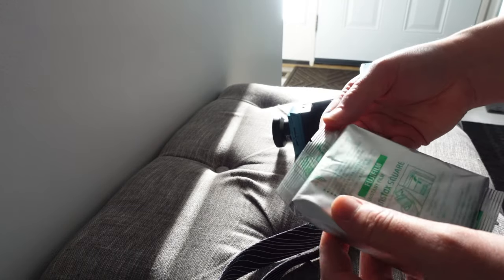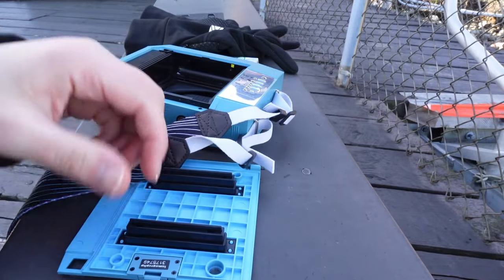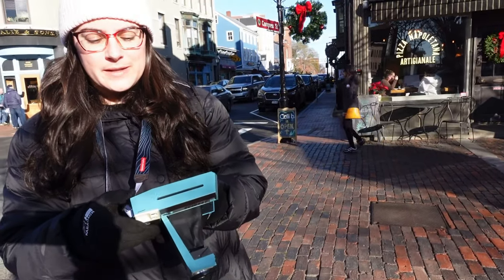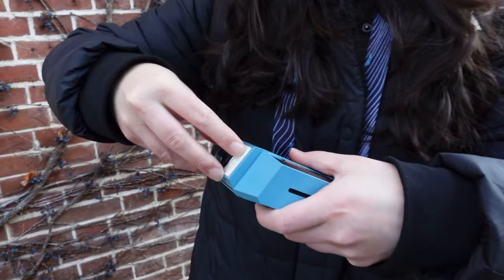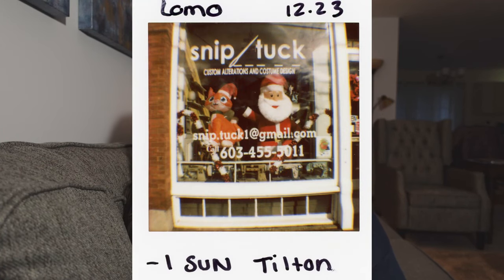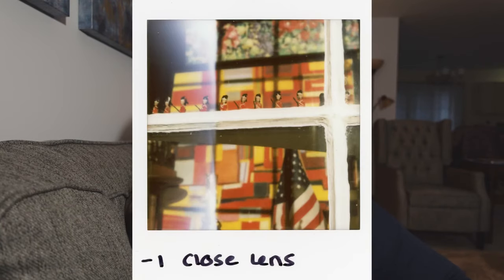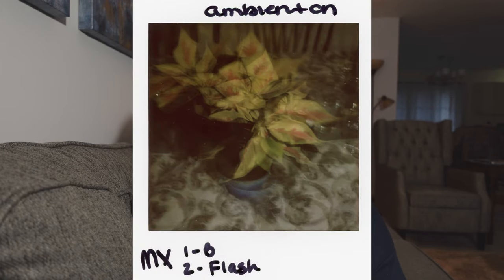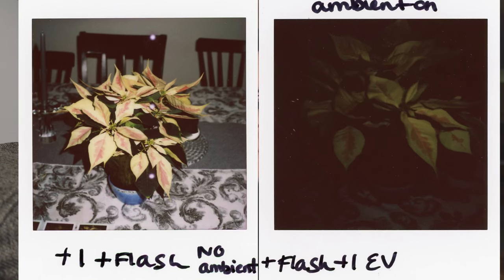Lomo'Instant Square Glass Review - Instax Square and Mini Camera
Review of the Lomography instant camera that shoots Fujifilm Instax Square and Mini film, the Lomo'Instant Square Glass. I had a lot of fun with this camera although it does have some things to watch out for when shooting! Let's talk about it :)

Restock on Instax film

I set up an Amazon Associates account which earns the channel something on purchases that qualify :) I'd only link something that I 100% recomend and use myself.